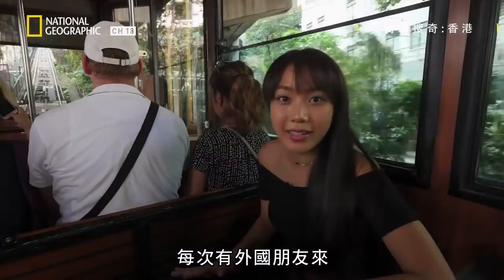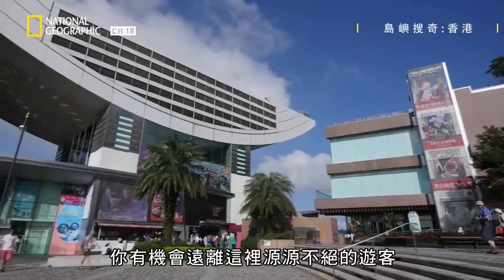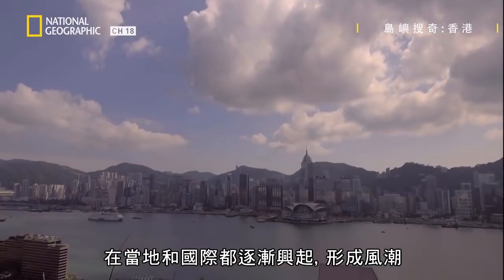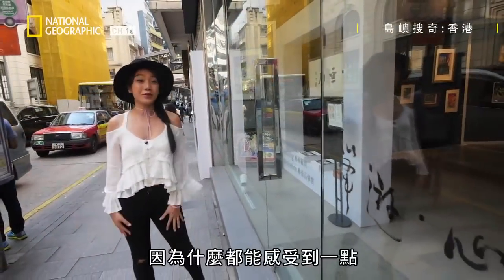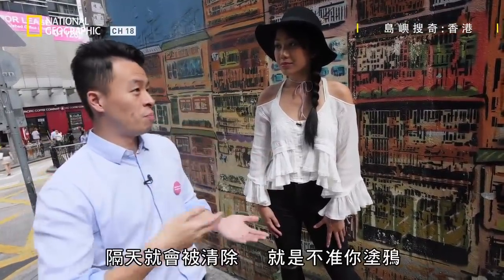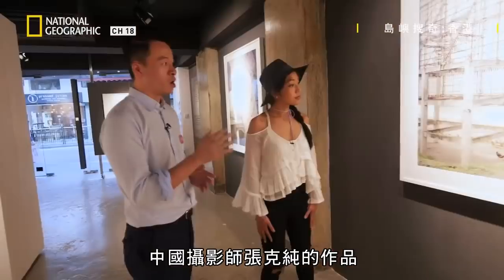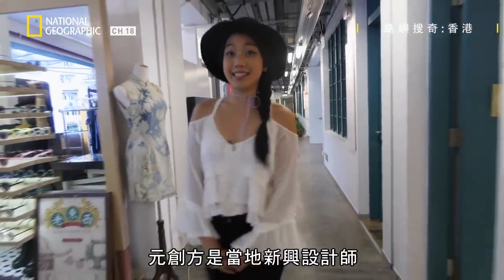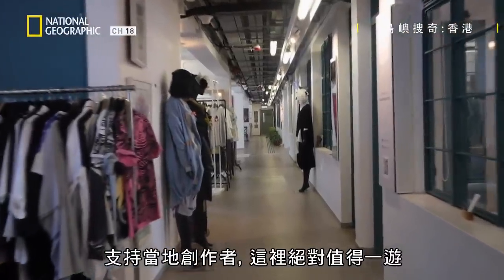坐上纜車只要7分鐘，就可以用360度感受不一樣的香港風情 【島嶼搜奇】短片精華版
★11月 04日 星期日@ 17:00  18頻道 國家地理

香港是亞洲的世界級城市，本集節目要全面揭露這座熱帶島嶼天堂的魅力。香港以摩天樓林立的天際線聞名，但當地人萊絲莉要帶大家看到香港的另一面。第一站是五星級的麗思卡爾頓酒店，在米其林二星的天龍軒用餐。接著去蘇豪區和PMQ原創方，欣賞香港新人藝術家與工藝師的作品。萊絲莉還要踏出香港本島，前往附近的大嶼山， 走鳳凰徑步道去參拜天壇大佛。然後去探訪從殖民地地標變身精品度假區的大澳。